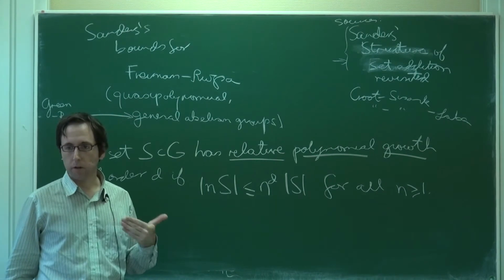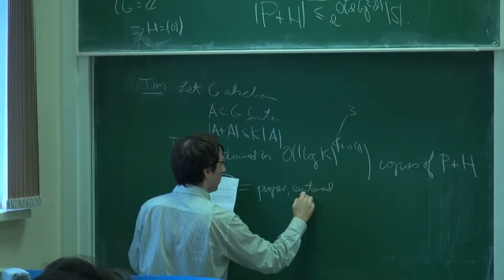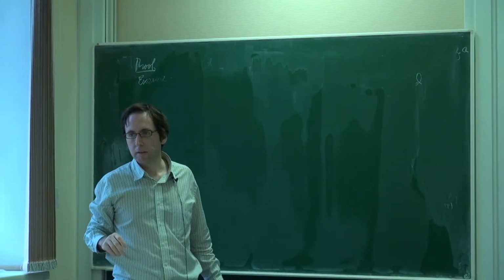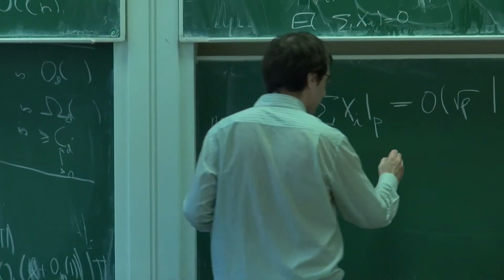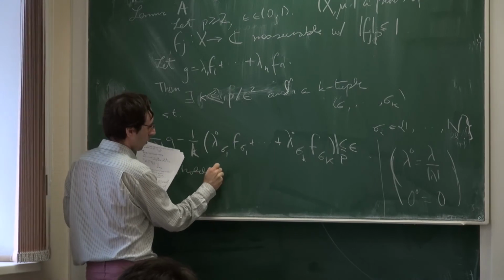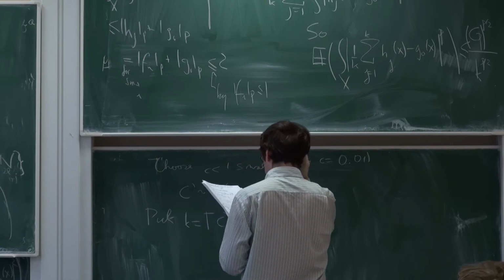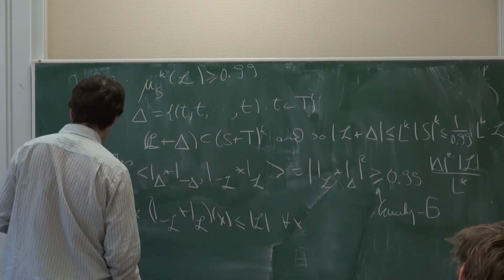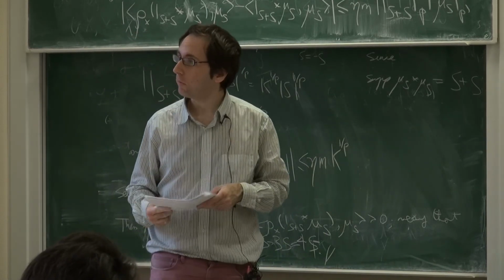Лекция 4 | Путешествие по современным областям анализа и теории чисел | Harald Helfgott | Лекториум